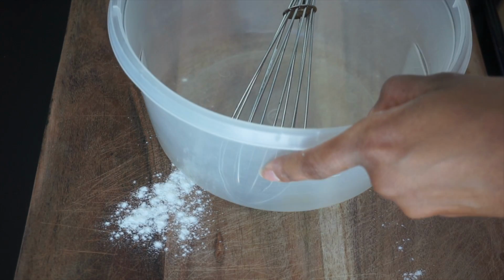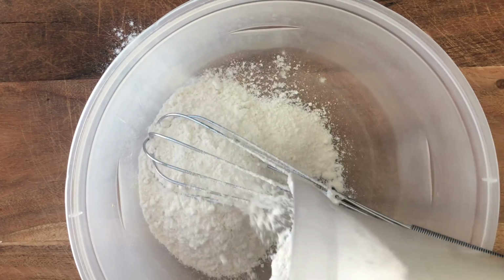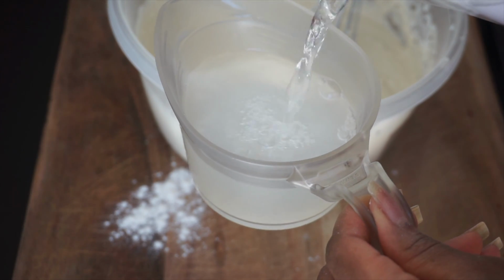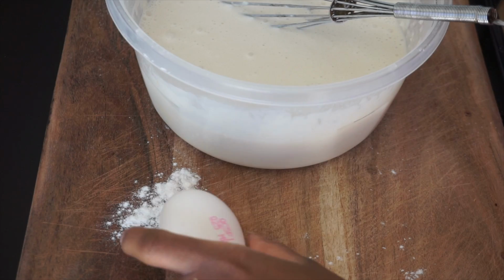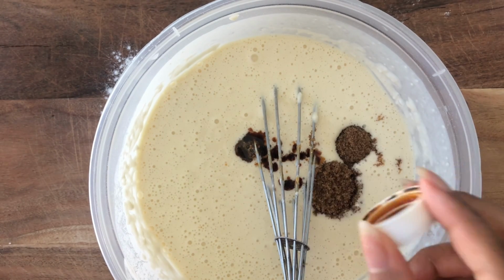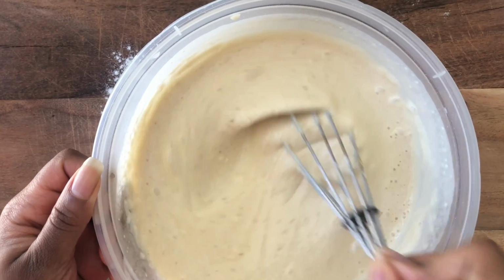Recette de crêpes / Crêpe Recipe | Lakay Express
We are back, we wanted to showcase one of our favourite crêpe recipes that you can try at home right now.

Enjoy and tag us on IG @lakayexpress if you try this xo.